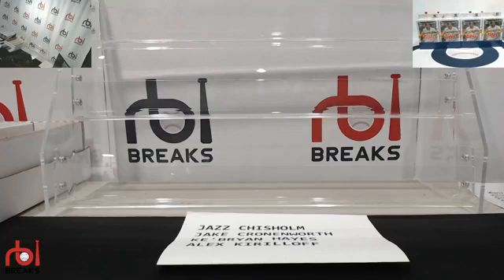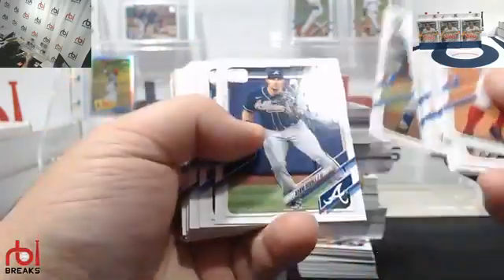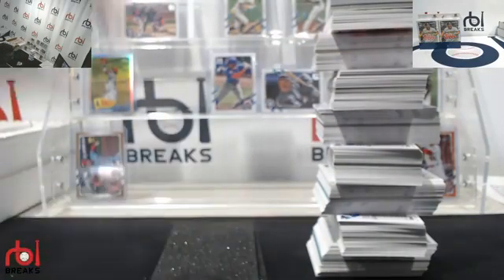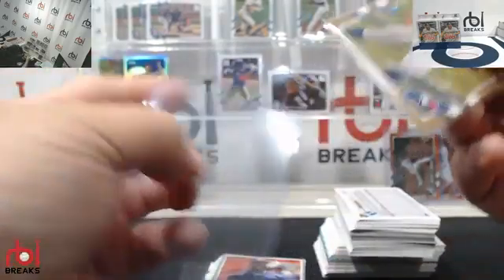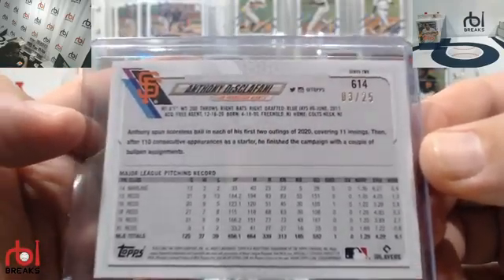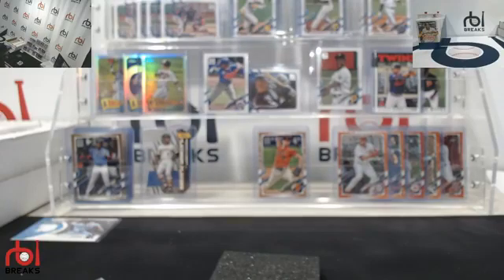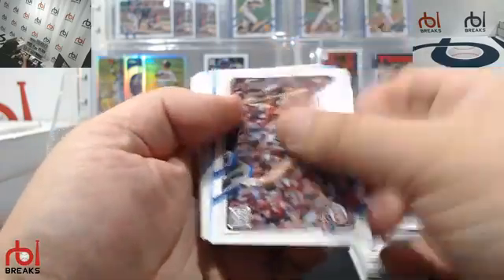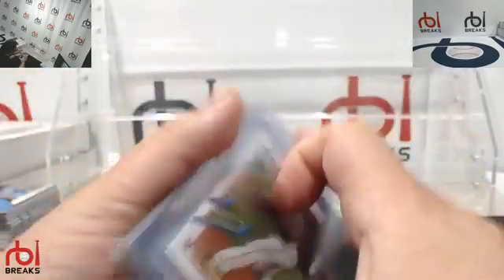2021 Topps Series 2 Half Hanger Case FM#2S2 6/22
2021 Topps Series 2 Hanger Case Break